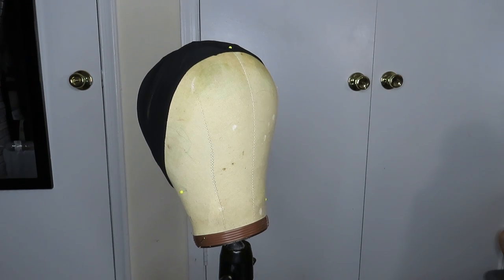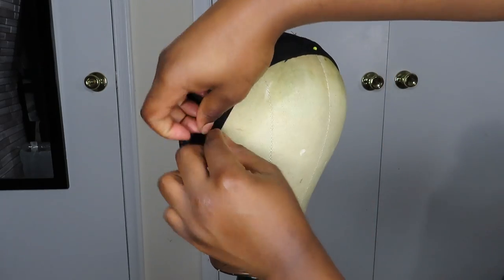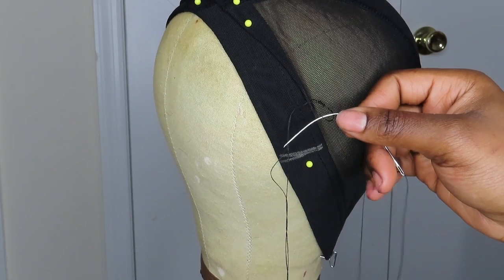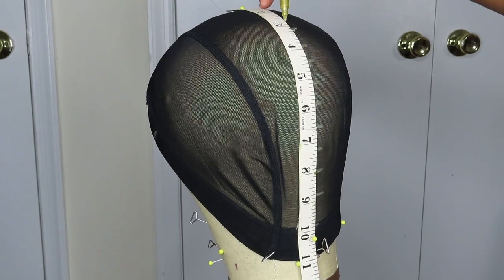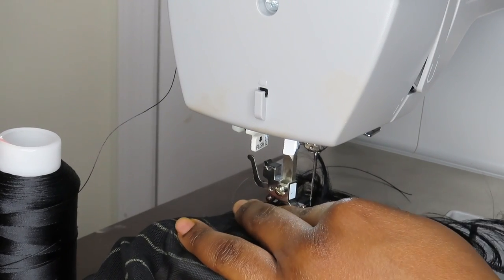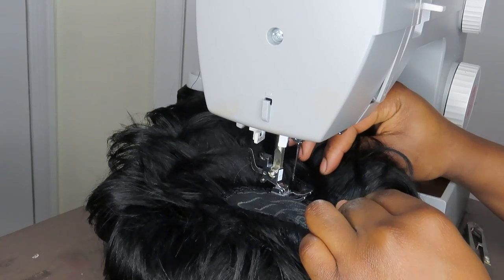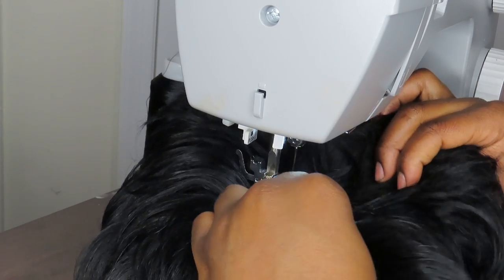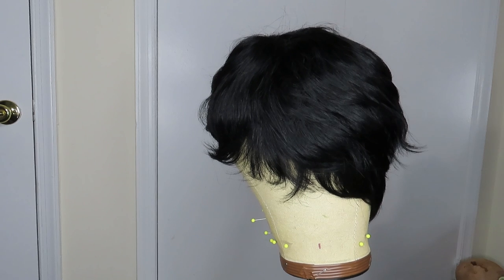HOW TO: Making my first pixie wig on the sewing machine| Transfer wig measurements & map guidelines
Hey Loves! In this video, I attempt to make a pixie wig on the sewing machine for the first time. I use a 27 piece collection to create this sewing machine wig. Here, you get to see the tips I used and can practice making one.

Products used:
Empire collection 27 piece hair
Singer Heavy Duty

00:00 Hair Used
02:00 Measurements
05:44 Adjusting cap
13:14 Drawing map
17:00 Sewing hair on cap
21:00 Sewing the bang area of the wig
26:00 Closure piece sewing
28:00 Finished product